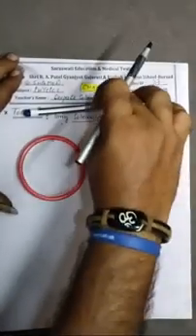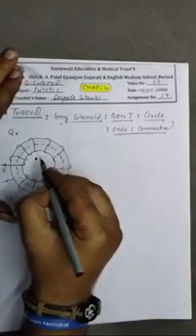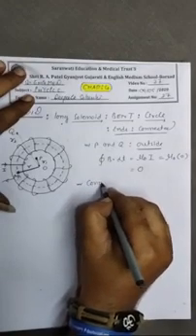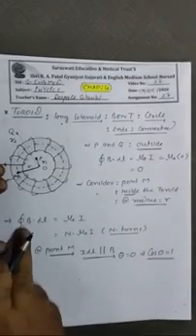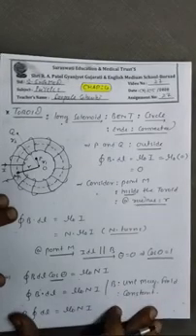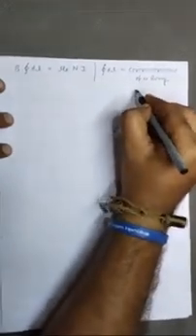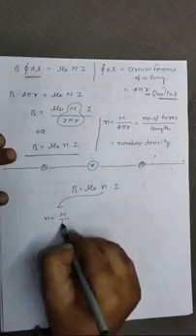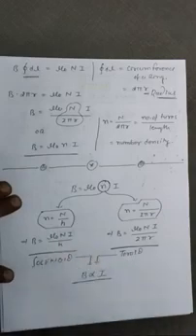Std-12-Eng.Med Physics Video-27 CHAP-4